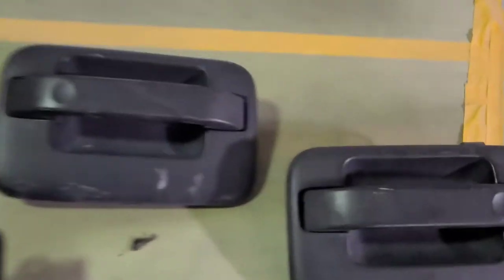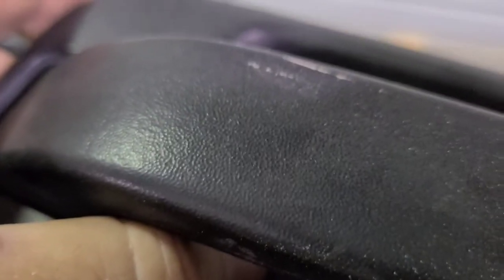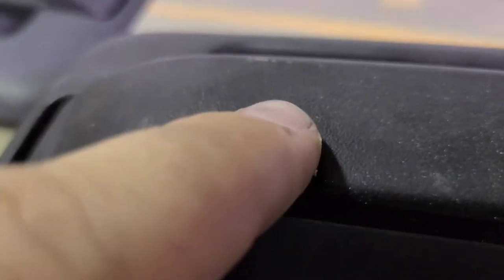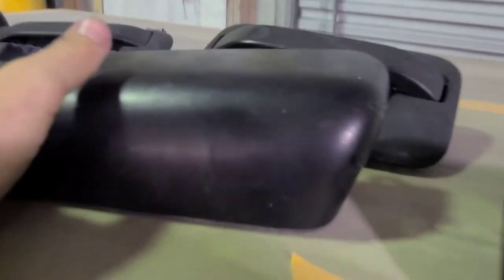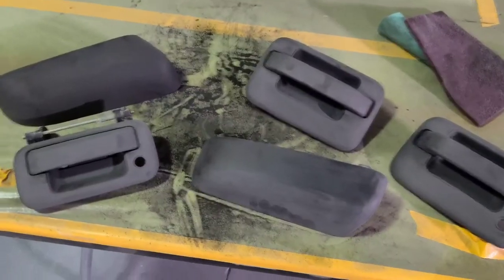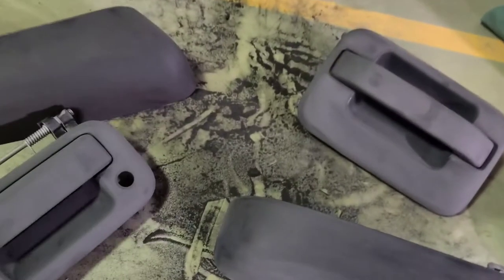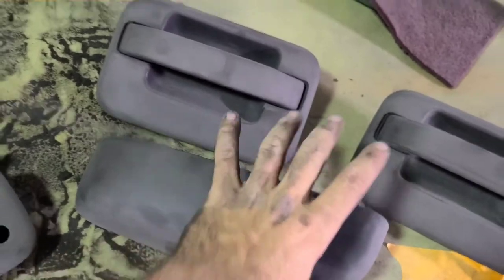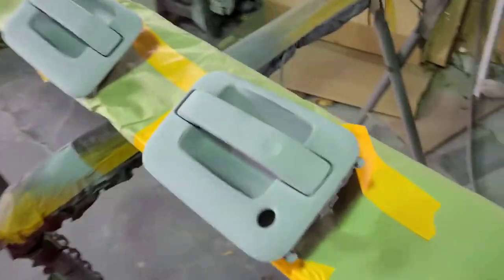HOW TO : PAINT TEXTURED PARTS ( COLOR MATCH )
I color match some parts for a f150 and show you how to properly prep plastic trim that's textured